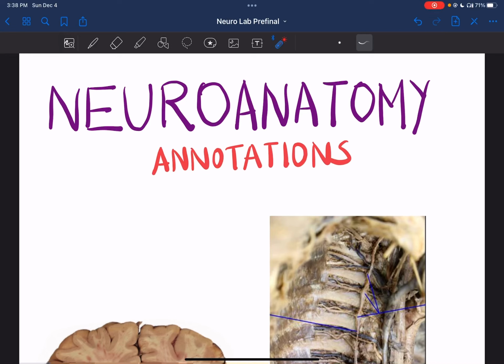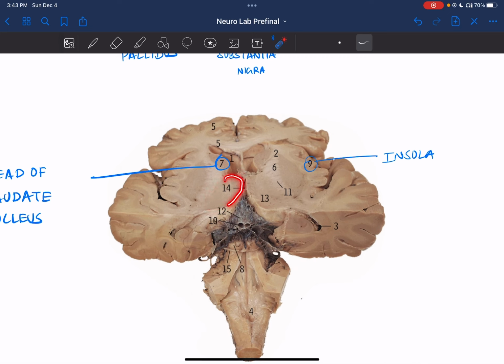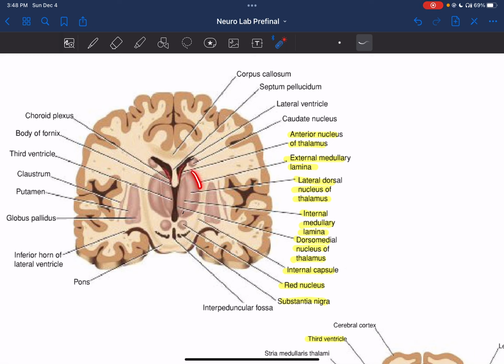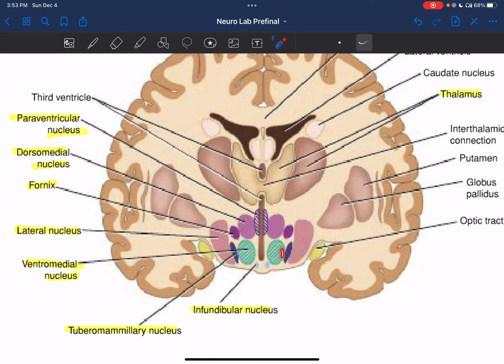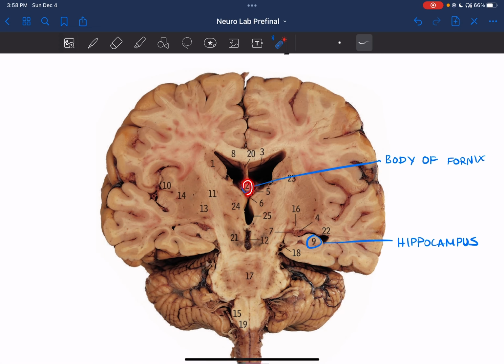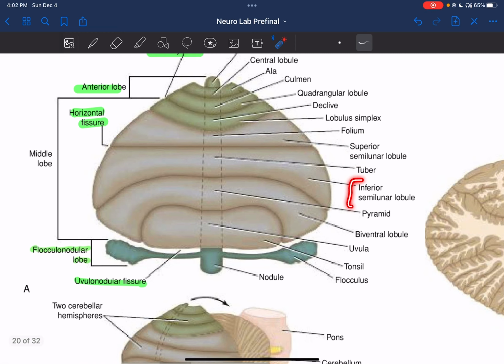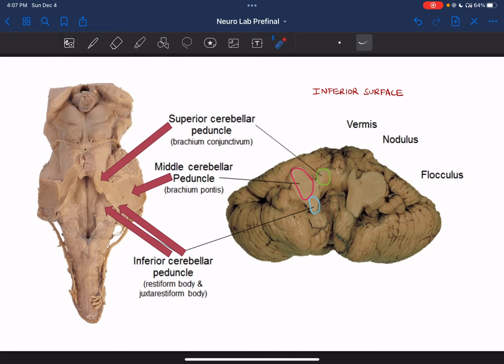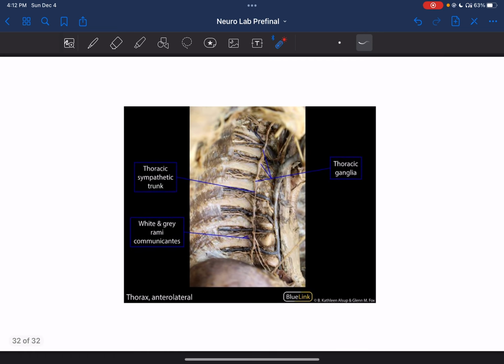Neuroanatomy Prefinals Lab Annotations | 1st year MD |Revision by Kshithij